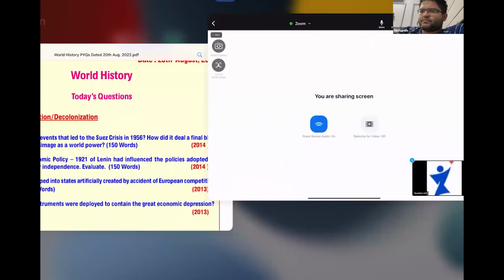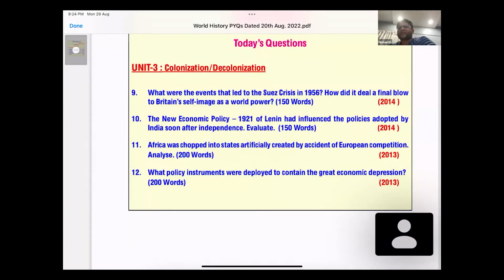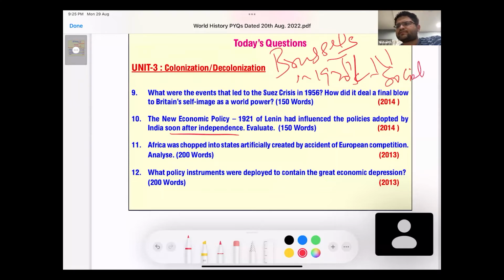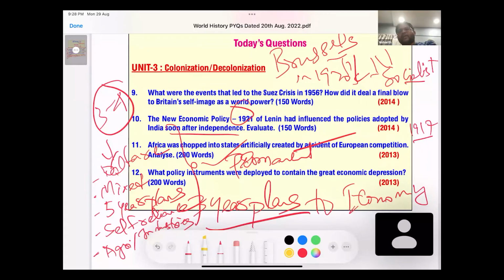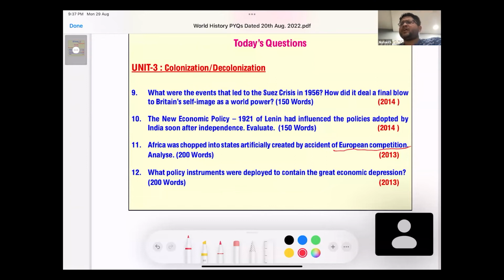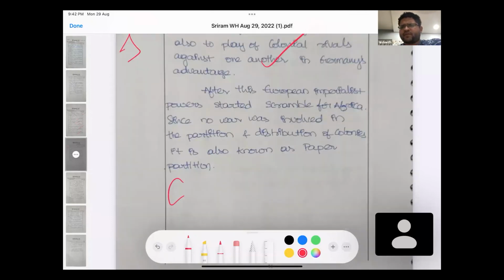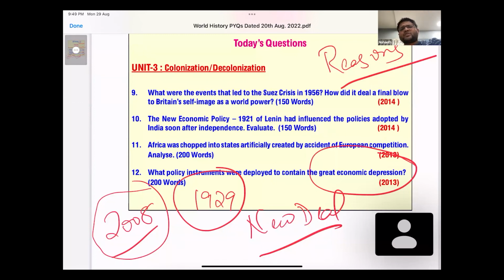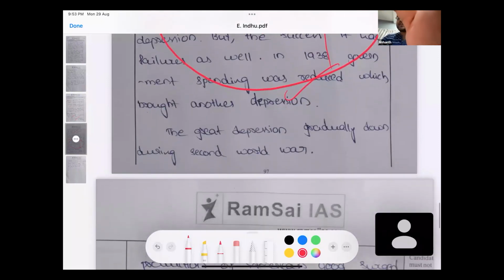Mains Enrichment-22|World History | 29th Aug 22 | RamSai IAS